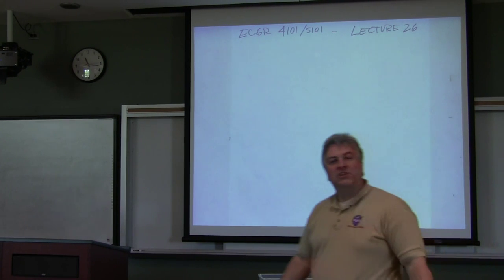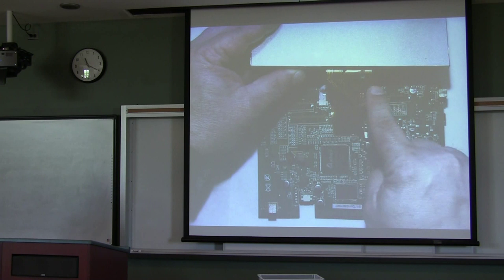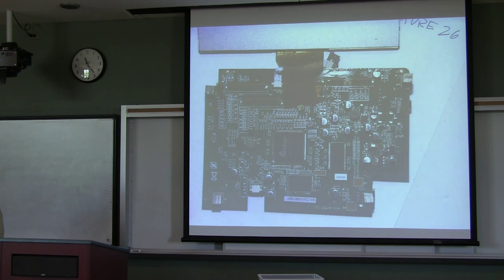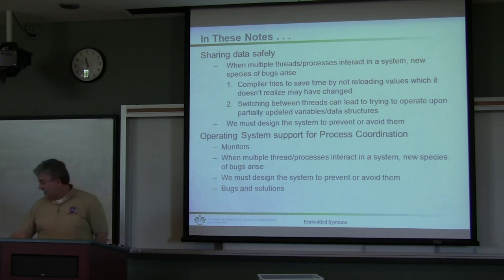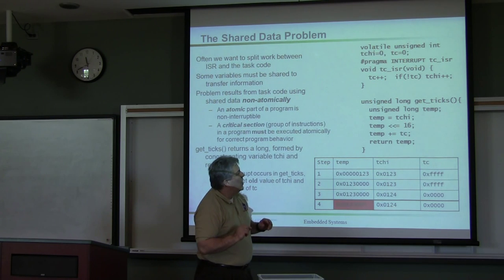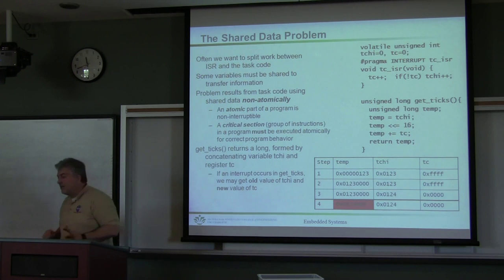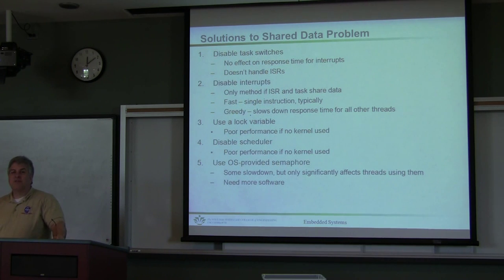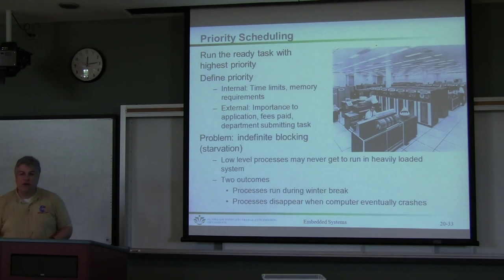Embedded Systems Course - Lecture 26: Operating Systems 3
This video is Lecture 26 of the UNC Charlotte Embedded Systems course ECGR4101/5101 taught by James Conrad, Professor of Electrical and Computer Engineering.  The original recording date was April 11, 2012.  More information about the Embedded Systems course can be found The class uses the Renesas RX62N evaluation board as the basis of microcontroller examples.